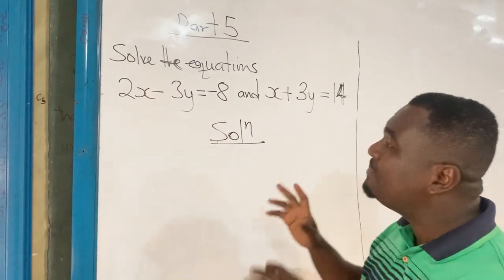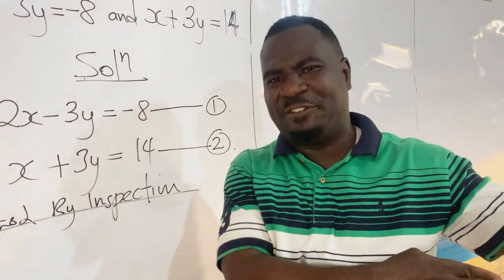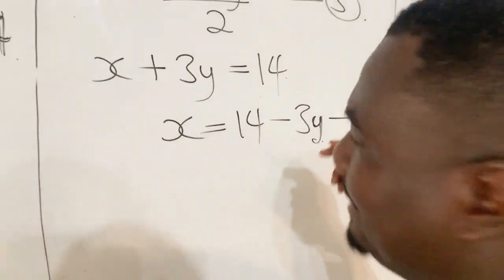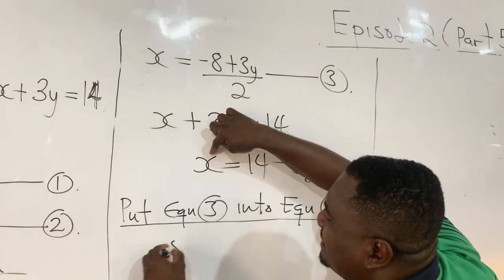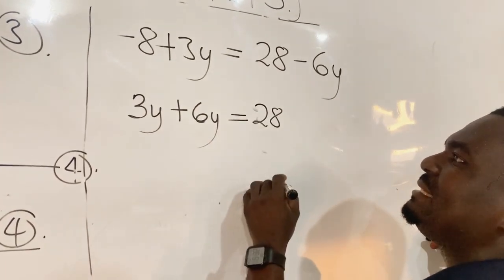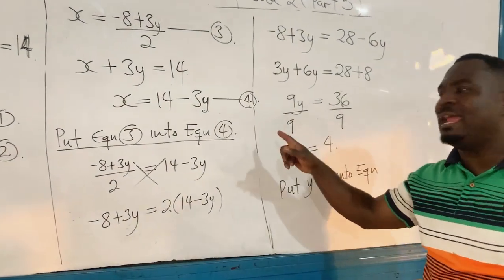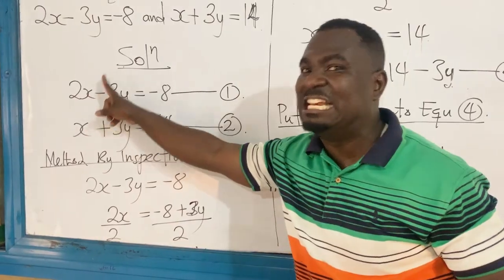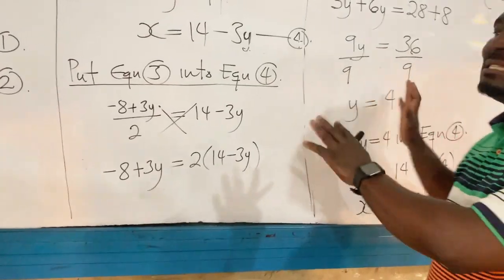Simultaneous Equation || Method By Inspection